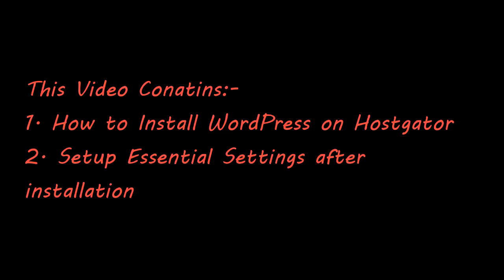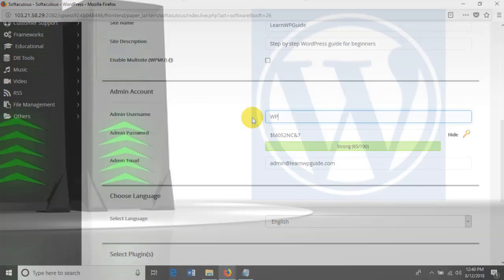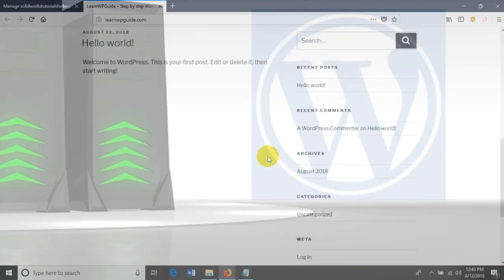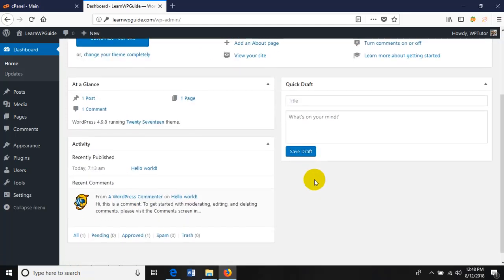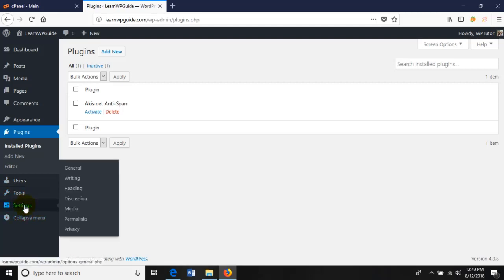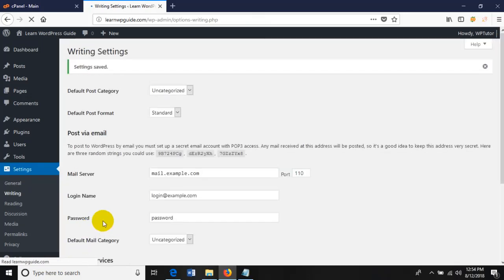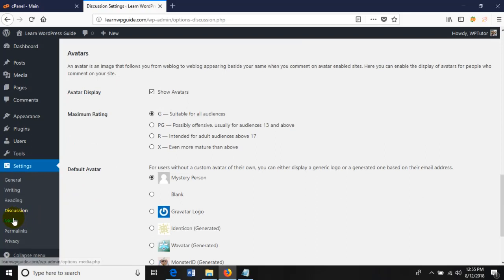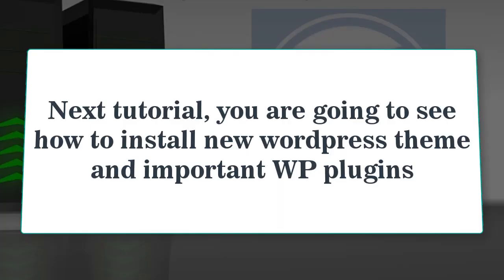Install WordPress using Softaculous and Setup Essential Settings After Installation Tutorial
This is step by step video tutorial to install wordpress using Softaculous app custom installation and setup essential WP settings after installation. This video will definitely helps beginners to install wordpress and setup important settings. It is very simple wp tutorial and set up any type of blog or website by following this tutorial. Here, I am using HostGator web hosting for hosting wordpress blog.
Let us see detailed wordpress installation on Hostgator using softaculous application.

After the intsllation, this video also explains important settings like setup seo friednly permalink, deleting default post, page and comments, setup general and ping settings etc. It helps to make your website search engine friendly.